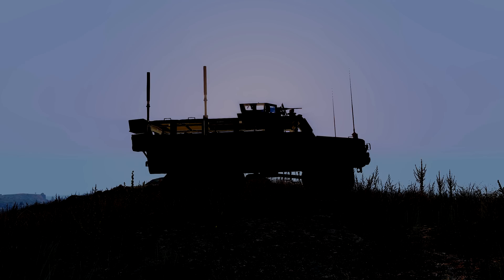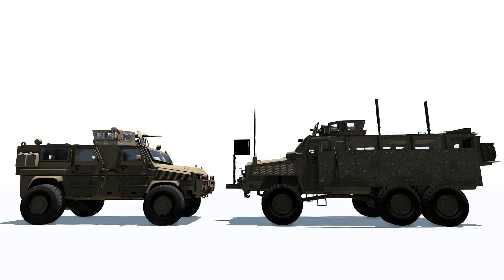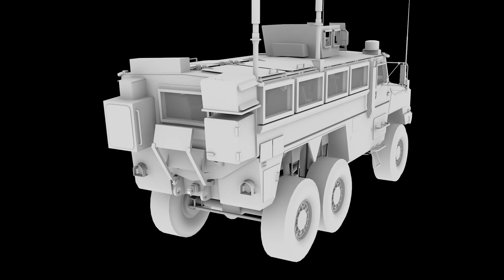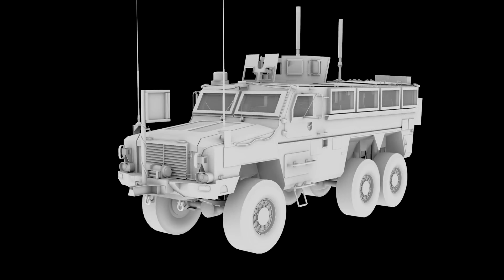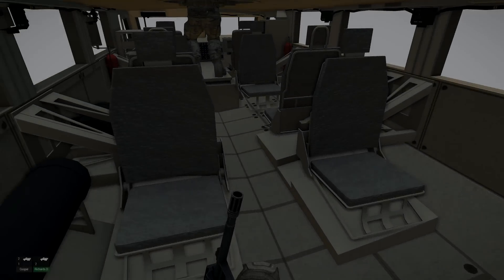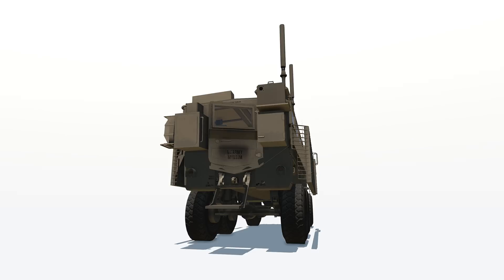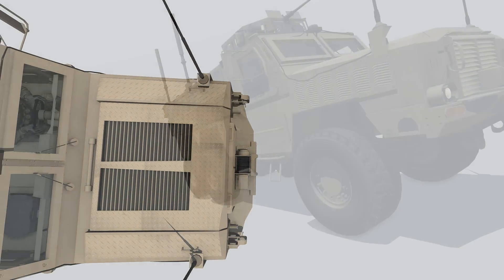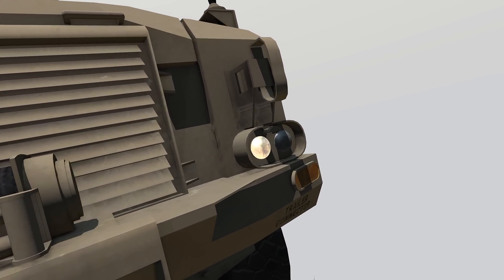Dev Diary: Building the MRAP RG33L 6X6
In this short developer diary, Richards talks about construction of the RG33L 6X6 MRAP.